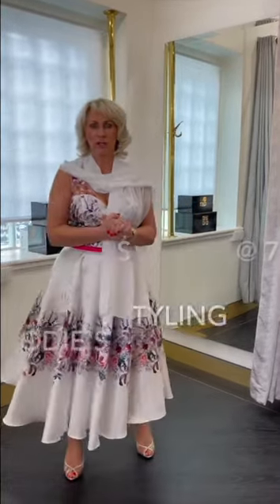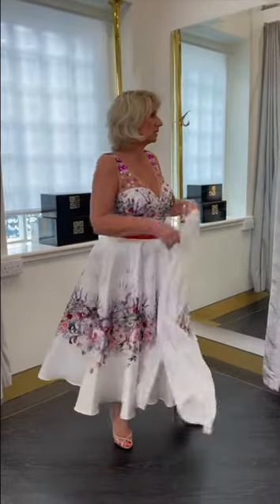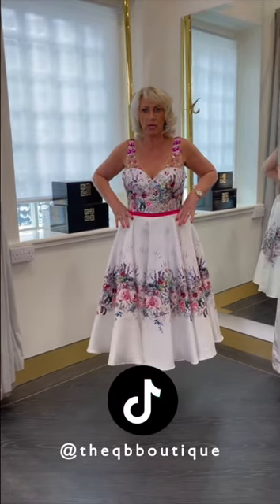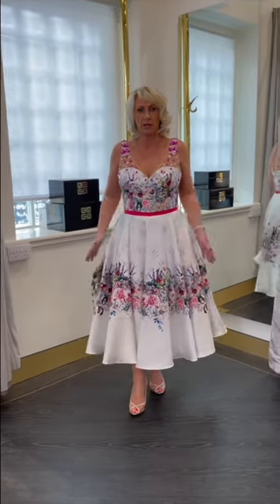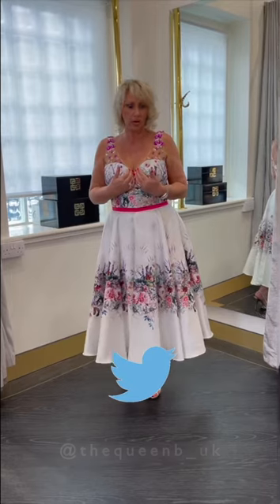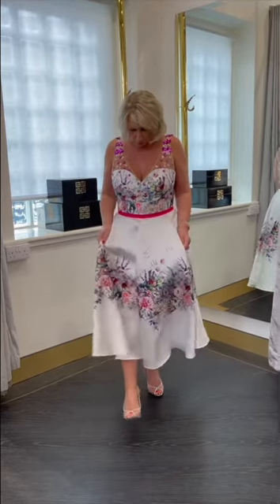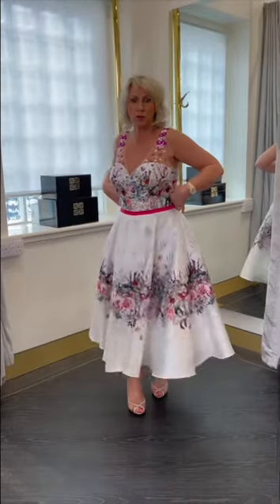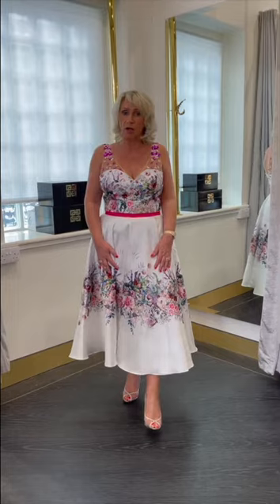Jodie’s Styling @ 7 - CARLA RUIZ BLANC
£359.00